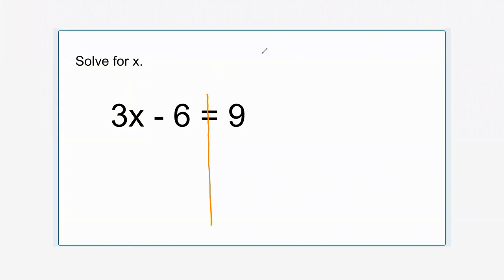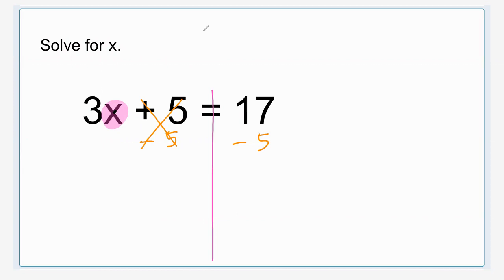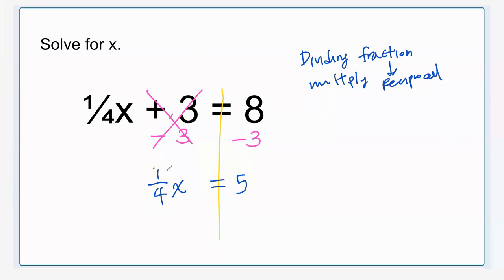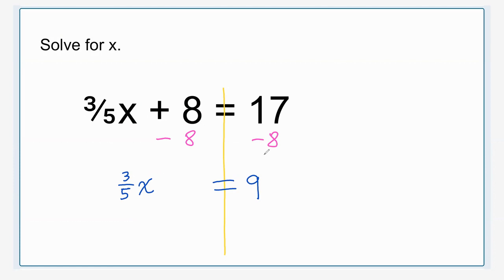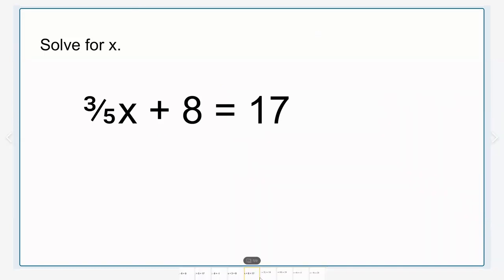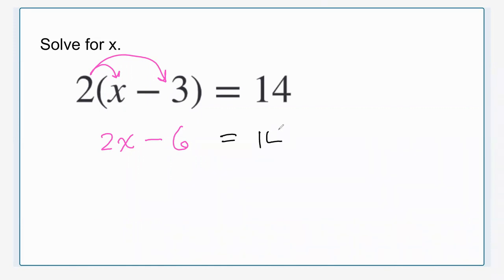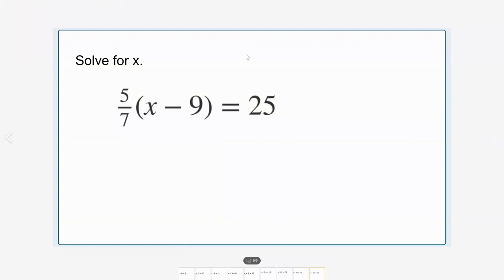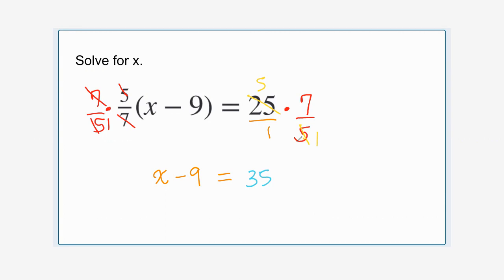Review Explained: Solving Equation